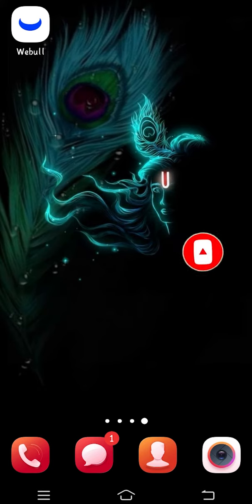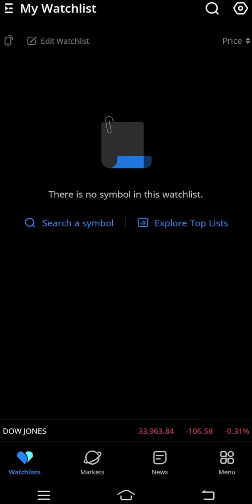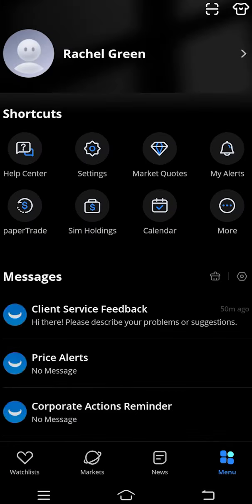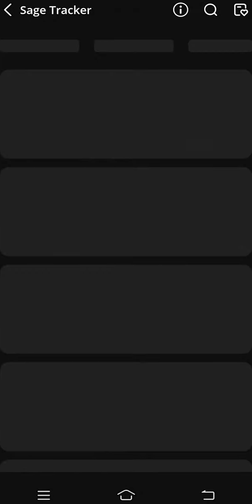How to Follow Someone in Webull App 2023?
Stay ahead in the stock market game by learning how to follow someone in Webull. In this tutorial, we'll walk you through the process of following other traders and investors, so you can stay informed about their trades and market insights. Watch now to enhance your trading network!